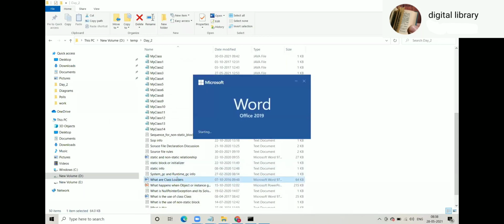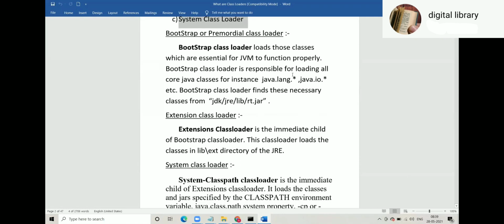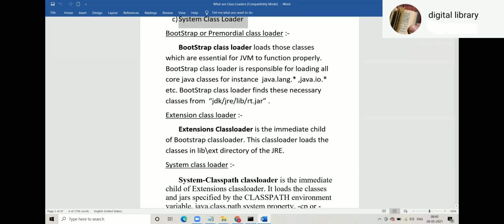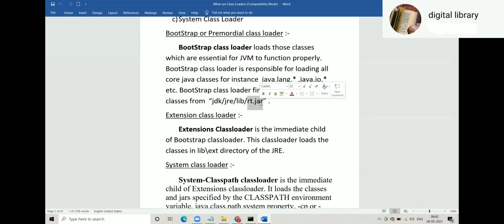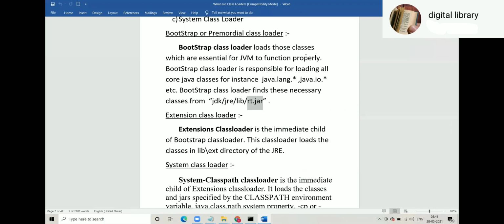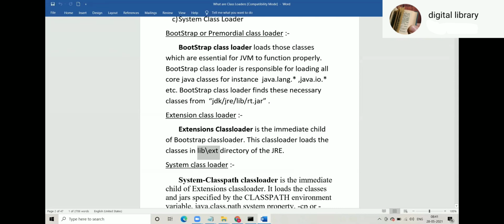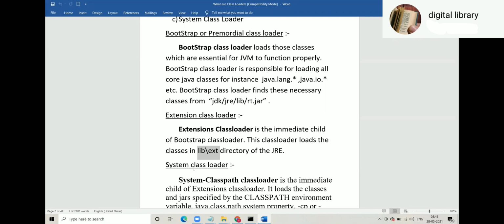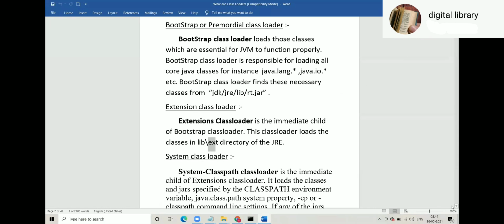# video 48 # Concept of Programming - class loaders in java